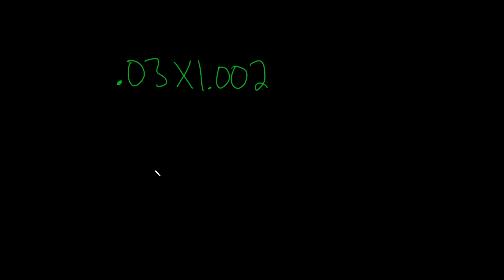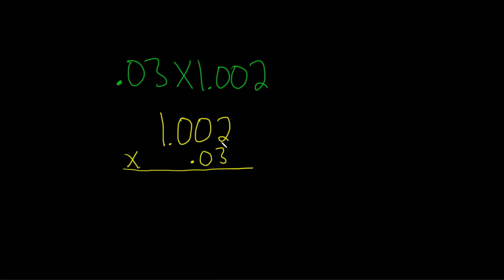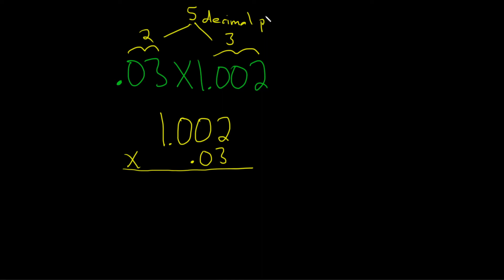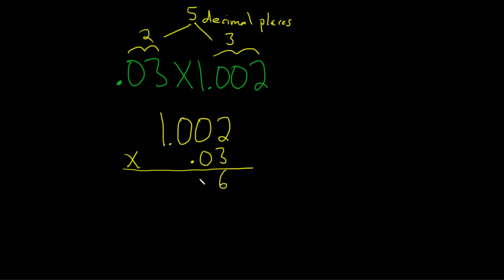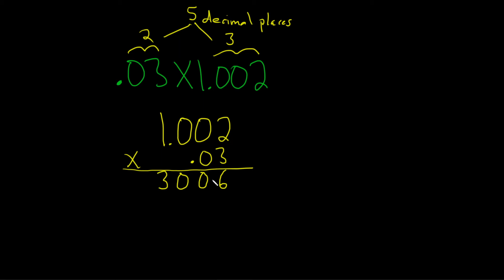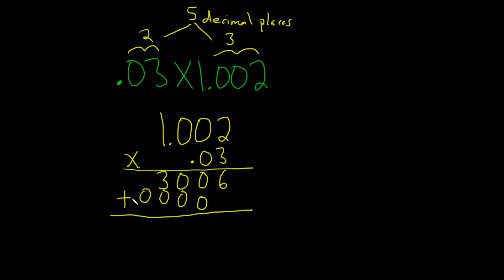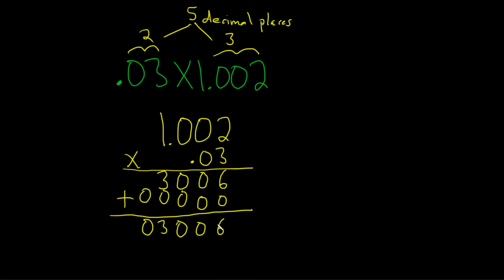Learn How to Multiply Decimals